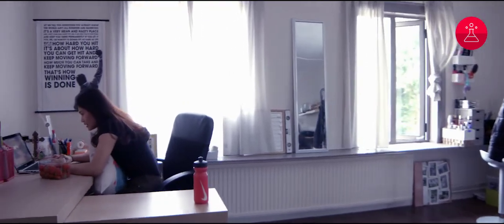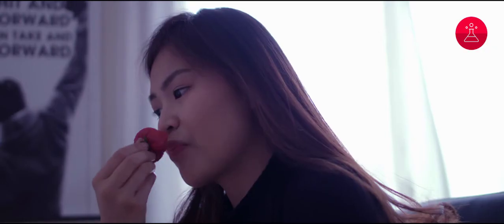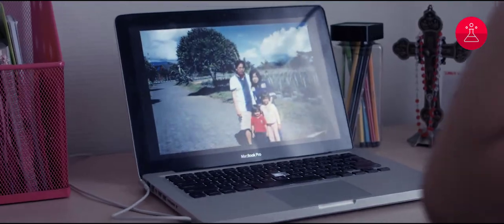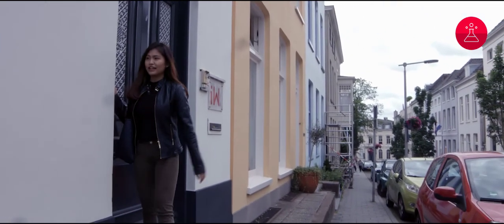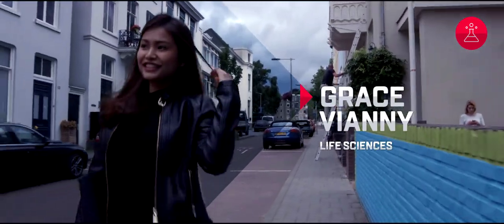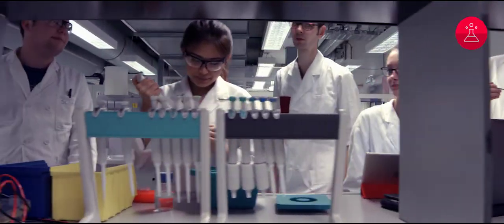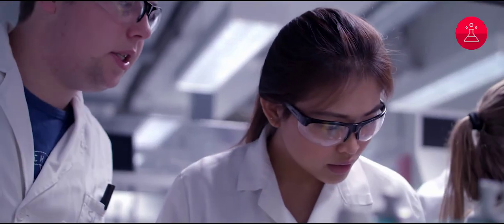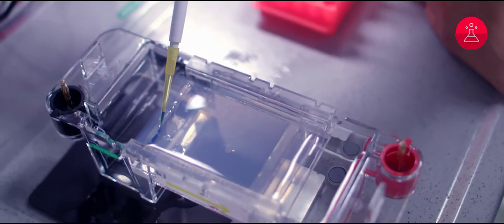HAN Bachelor Courses | Life Sciences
The medical and pharmaceutical industry is constantly looking for new ways to prevent and cure diseases. Plant development companies try to develop new ways to optimise the growth and production of crops.

Environmental companies look for innovative solutions to environmental problems. Dedicated professionals working in laboratories all over the world are at the heart of this research. Become one of them by studying Life Sciences at HAN!

Student Grace Vianny tells about her study Life Sciences at HAN.